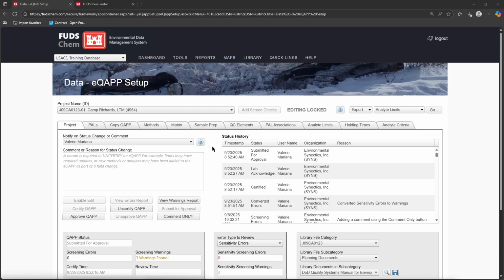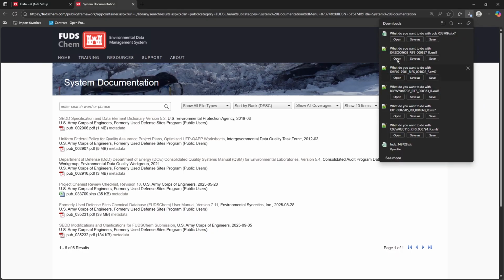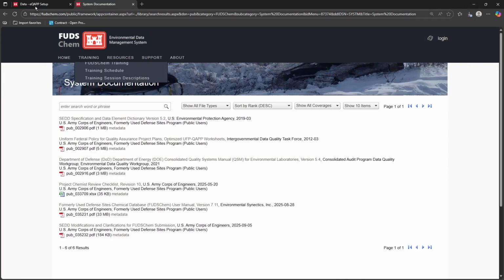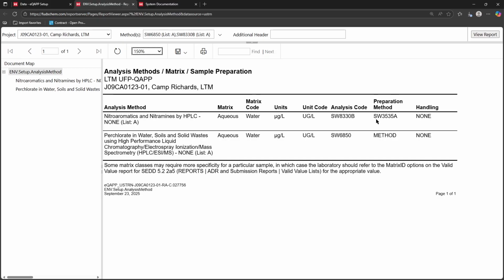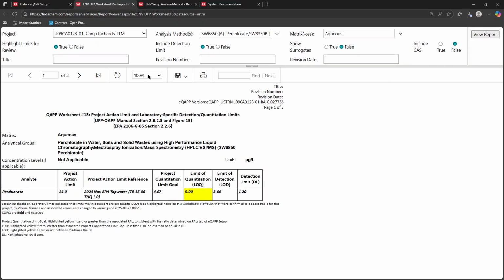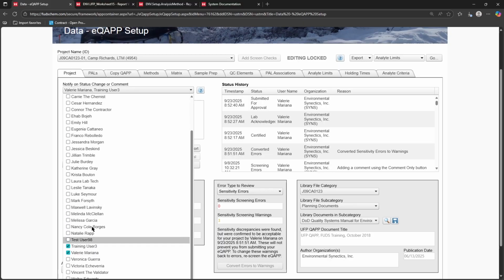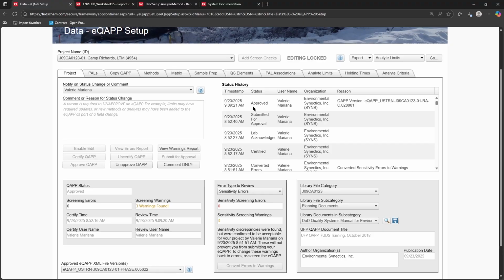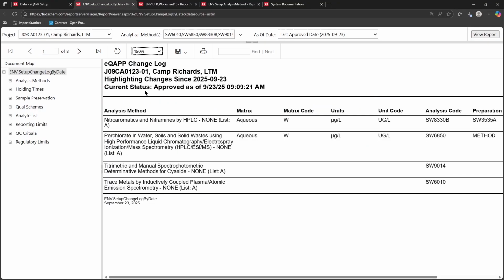eQAPP Review Tutorial - FUDSChem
This tutorial goes over how to review and approve an eQAPP in FUDSChem.